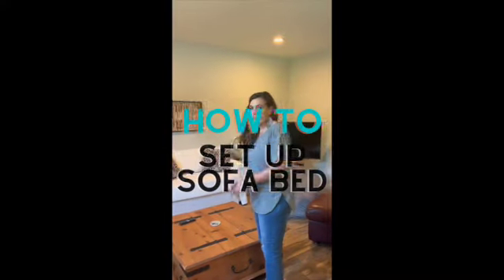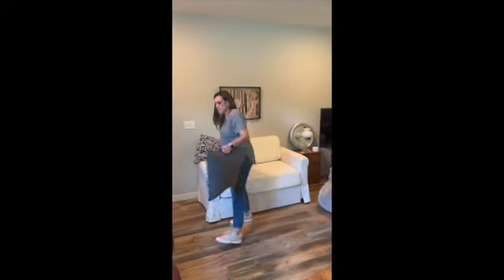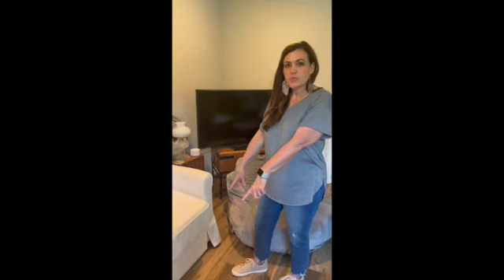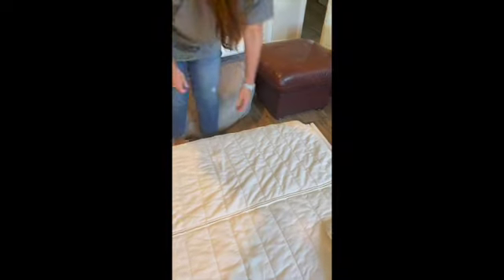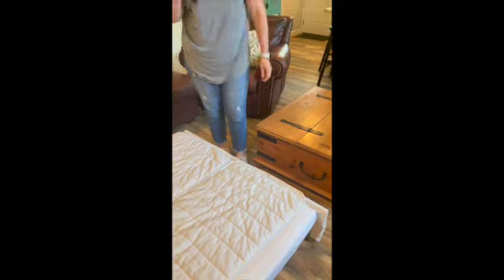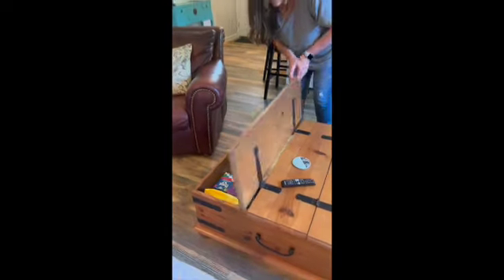IKEA Backabro Sofa Bed How To Use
How to unfold and set up the sofa bed in the barn guest house